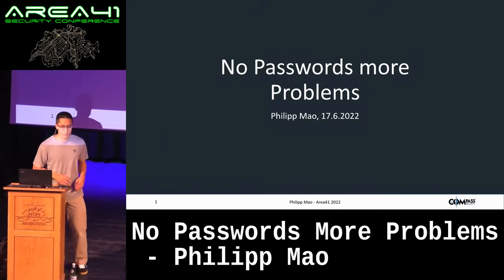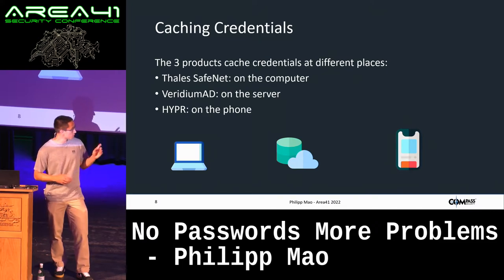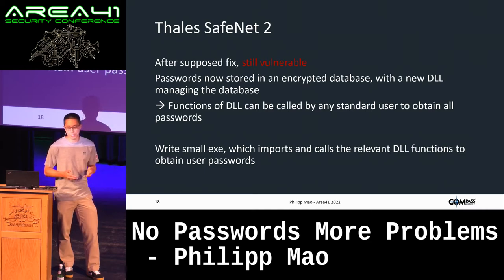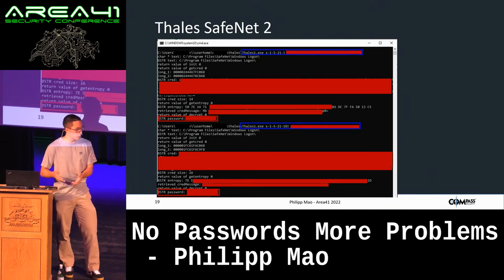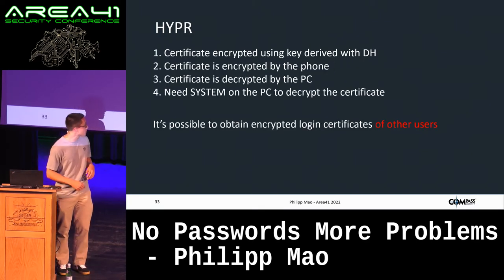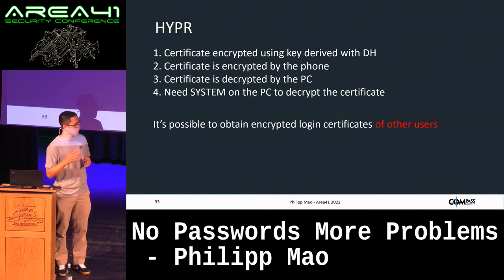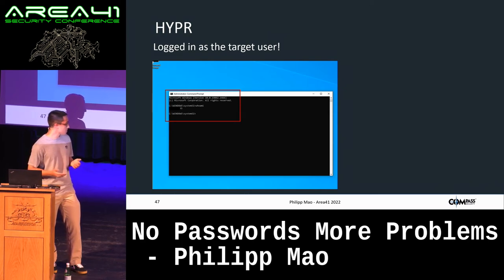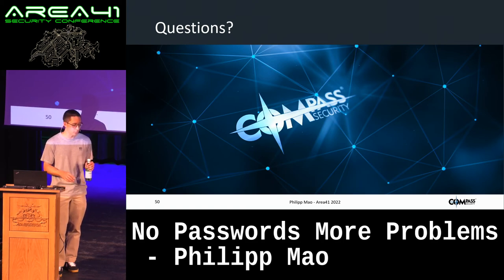No Passwords More Problems by Philipp Mao